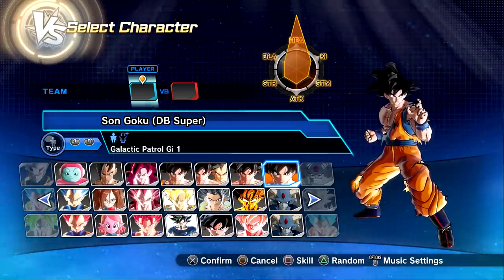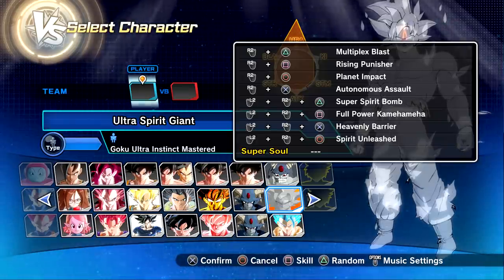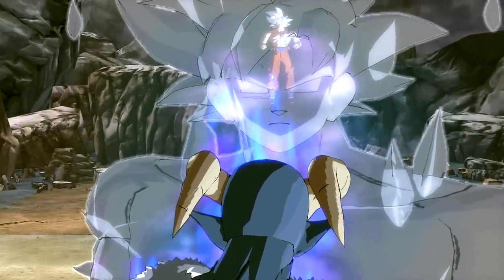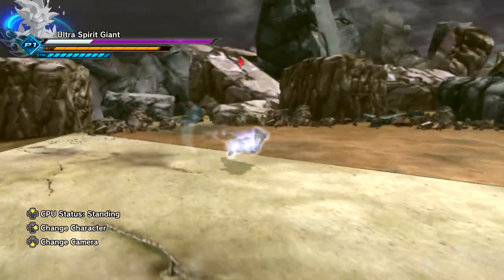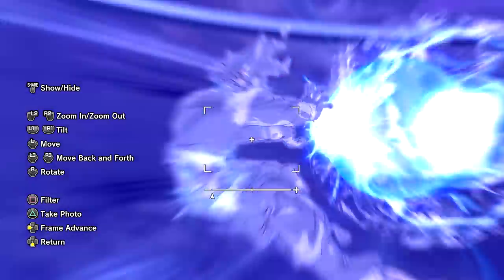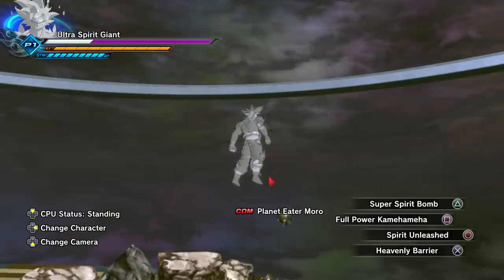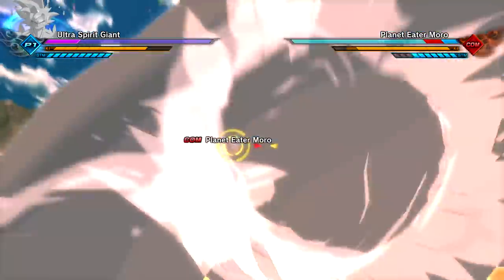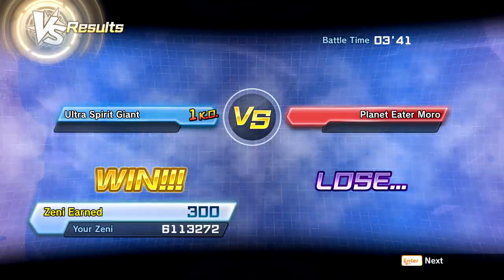WHAT?! Goku's New SPIRIT FORM In Dragon Ball Xenoverse 2 Mods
Goku's New Spirit Form by Biglia: Coming Soon (New Year's)

PS4: RikudouFox